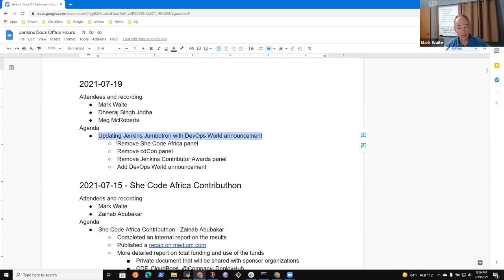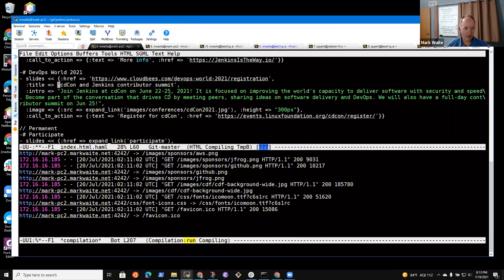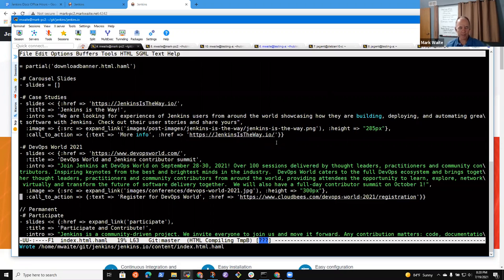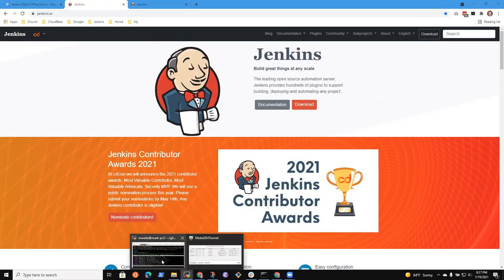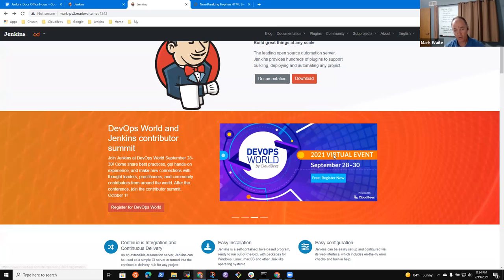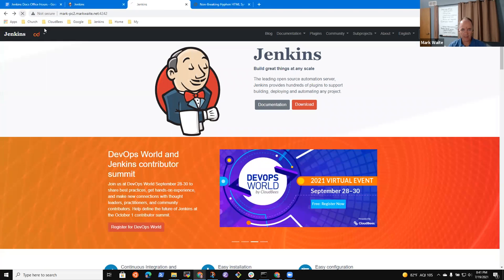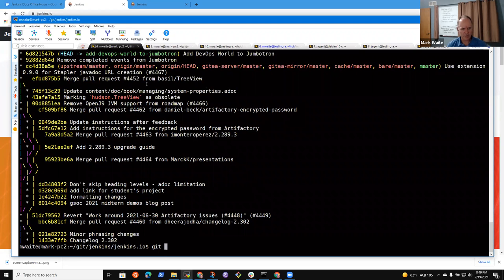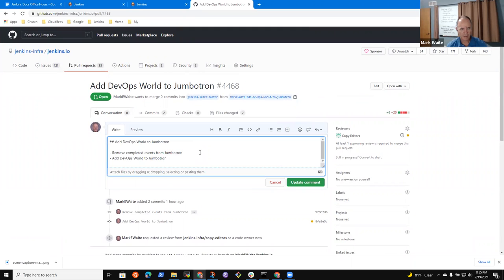2021 07 20 Docs Office Hours